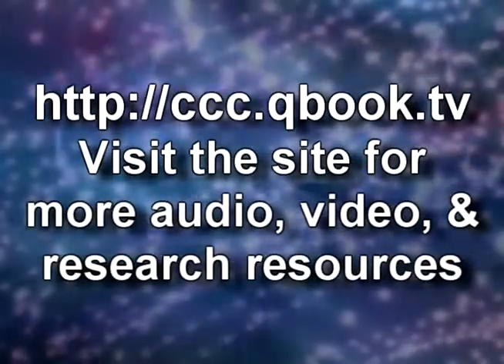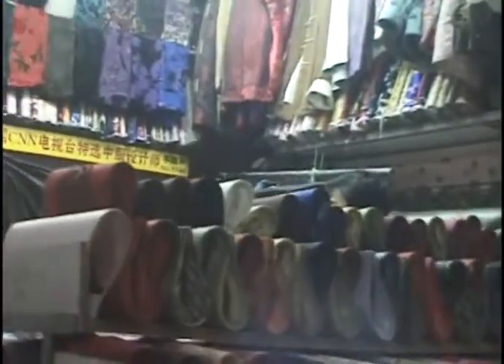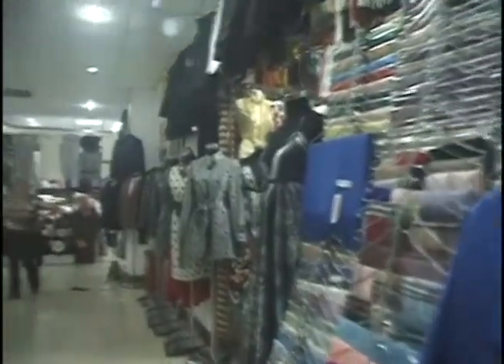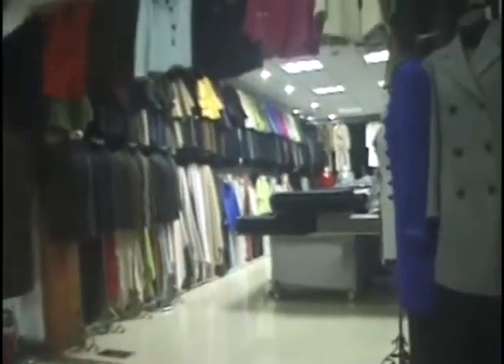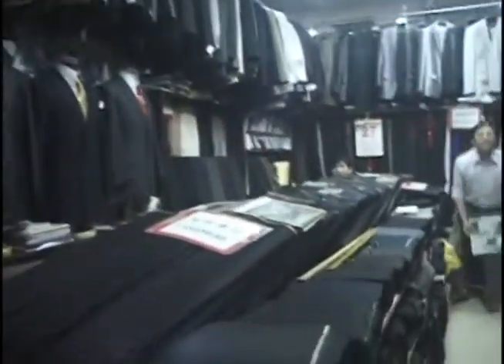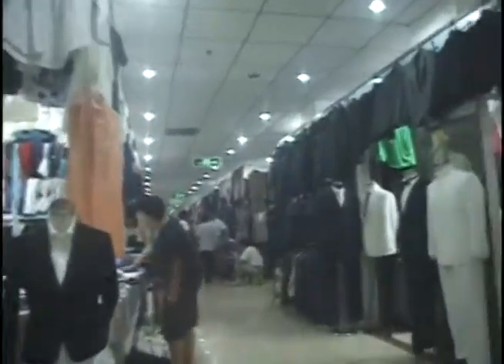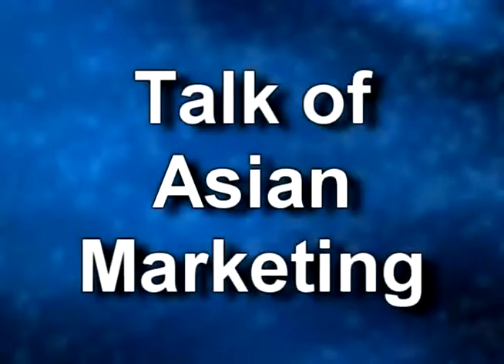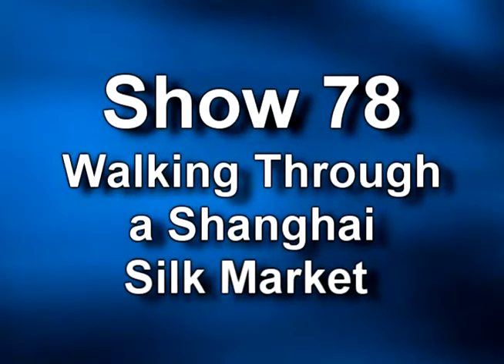Talk of Asian Marketing Show 78 Shanghai Silk Market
Chinese Consumer Connection

Silk is a centuries old part of business in China. The fabric in all its glorious colours, designs and fabulous texture is inherently attractive. Near the East Nanjing road is one of the largest silk markets in Shanghai. James and Clyde take you for a look inside with all its retail excitment, lots of typical Chinese retail and consumers from around the world.

The building itself is unimpressive.  As ever, in China, no space is wasted and around the outside are small boutiques with vendors selling a variety of products.  My eye was caught by a selection of ties.  To the touch they felt good quality but the labels were most interesting: "Dolce and Gabbana" and "Pink". Irresistable! A little bargaining and I had a small selection for just over three US dollars a piece.

Inside the market is very typically Chinese with masses of small sellers, divided by thin partition and merchandise hung, drapped and stacked in all possible ways. These days the market does not just sell silk but cotton, linen and leather amongst other things.  The tourist 'dollar' is a big part of the income here although locals are in evidence too.

The market is not just about buying fabrics. It is a great one-stop shop for all types of tailor made clothes. Customers choose their fabric.  Then magazines are produced - usually worn - with all kinds designs.  Nothing seems to phase the staff and they are keen to please and learn about new designs or ways of making the clothes.  As I went through this process for getting a leather jacket made I described a way of reinforcing the seam at the cuff to stop it tearing. They had not seen this before and it seemed set to be integrated into future designs! One detailing - button, zips etc. is all taken care of a price is suggested.  Negotiation goes on for a while.  If the deal cannot get closed most seller become fairly cold.  You are quickly left with the sense that this is very much about closing a deal.  There is no sense that you might come back tomorrow, next year or send your friends there becuase they treated you well.  Making the clothes is done near by the market.  A walk around the small streets around the market showed old run down buildings filled with the sound of sewing machines and hard work. Fitting is usually carried out in a few days, final changes are quickly made and the customer comes back to pick up their finished item.

The workmanship - seaming and cutting is generally good - but the tailoring to fit the individual varies. The huge range of boutiques gives customers plenty of choice and some opportunity to compare.  The proof of the pudding is in the eating and the only way to really understand the quality of the final product is to talk to other customers who have bought something.  It is also worth remembering that local expectations are often lower than international customers. So getting clear on standards takes time, patience and polite insistance. Sellers often hire an assistant - usually students - who handle translation and act as a go-between for the seller and customer. Chatting with them is interesting since they are often familiar with the business.The silk market offer the Chinese experience combining the copying of designs, with quality fabrics and often strong efforts at customer service.